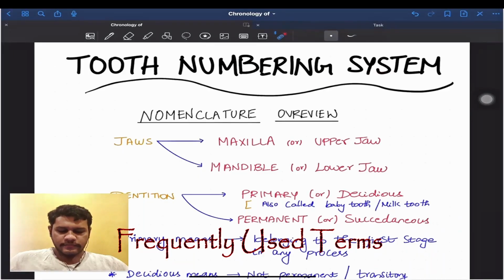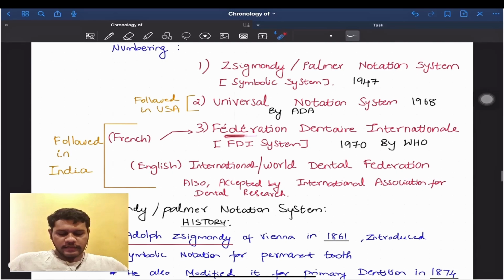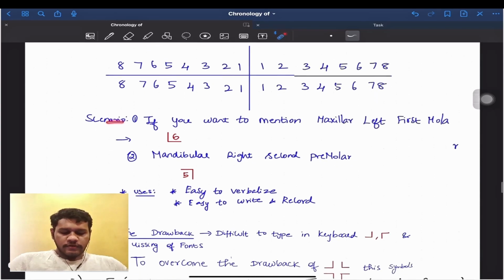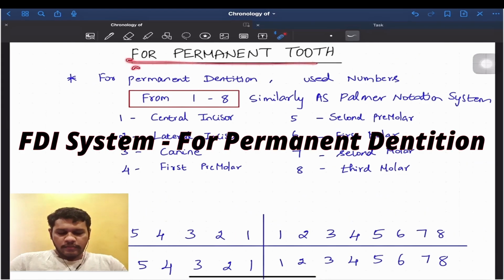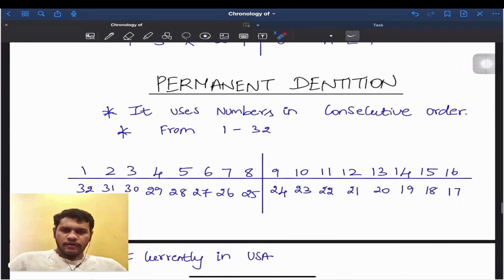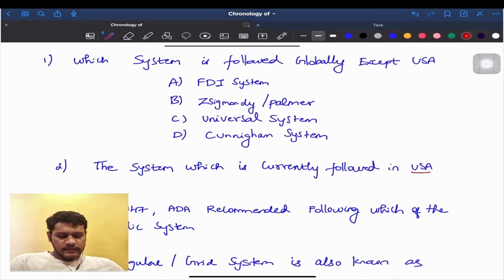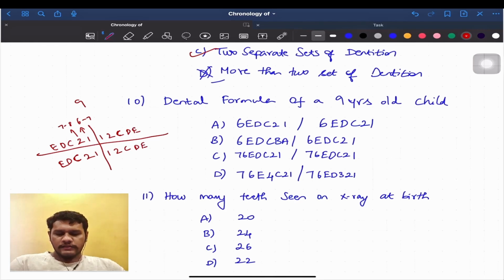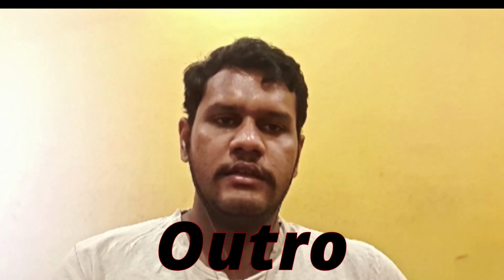Dental Tooth Numbering System!! Explained!!For University & NEET MDS Examinations !!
hello everyone!
This video presents a  explanation of the Tooth Numbering system. It  addresses the Popular and Most used Numbering system like Zsigmondy/Palmer system, FDI system, Universal system, which is valuable for both University Examinations ,NEET MDS and INICET examinations.
chapters
00:00 Introduction
00:17 Common Nomenclature
01:13 What is Tooth Numbering System & Uses
02:03 Side Orientation
02:40 Quadrants
03:15  Types of Tooth Numbering system
03:57 Zsigmondy/Palmer System History
05:18 Zsigmondy/Palmer Primary tooth
06:30 Zsigmondy/Palmer Permanent Tooth
08:06 FDI Tooth Numbering system
08:54 FDI Primary tooth
10:14 FDI permanent tooth
11:59 Universal Numbering System
12:29 Universal Permanent Tooth
13:40 FDI vs Universal!
14:17 Universal Primary
14:45 Standardization of Numbering Systems
15:25 List of Tooth numbering System for Primary teeth
16:24 MCQ's From Tooth numbering System
18:59 MCQ's From chronology Previous videos
23:31Outro

Suggest a Topic or What things you find difficult to Understand For upcoming Video.

We encourage viewers to share their memorization techniques for the Tooth Numbering Systems in the comments section.